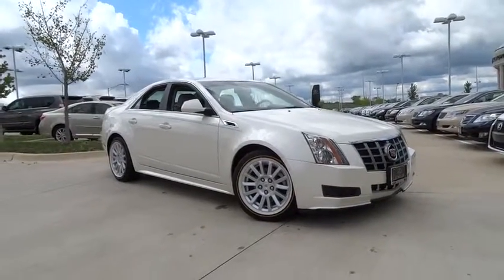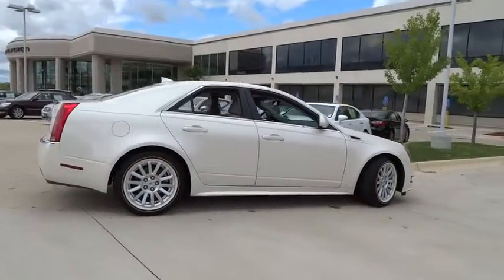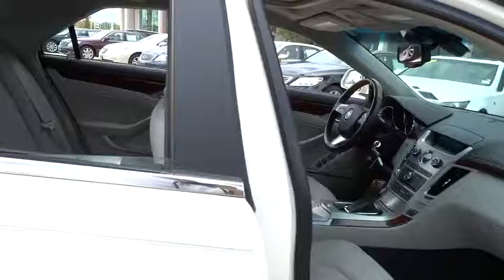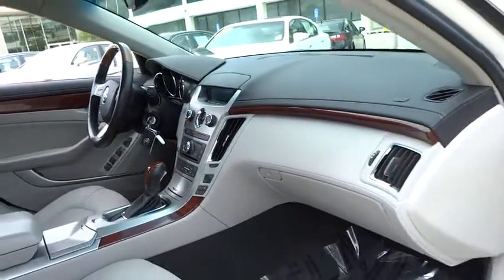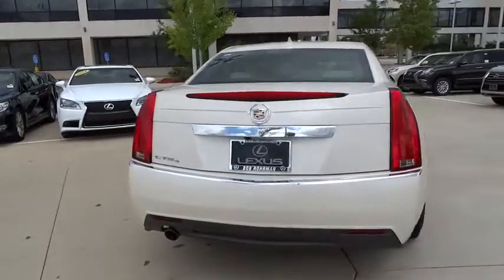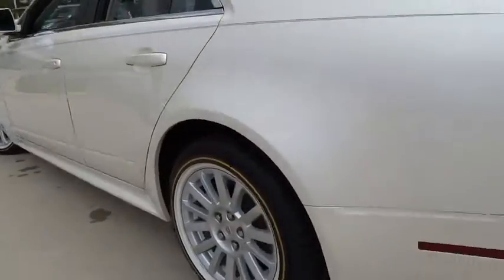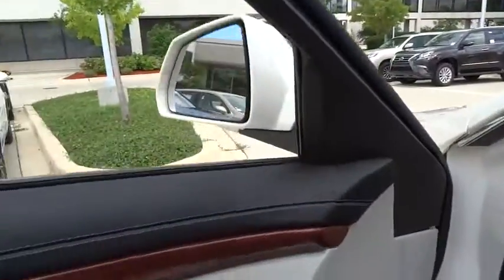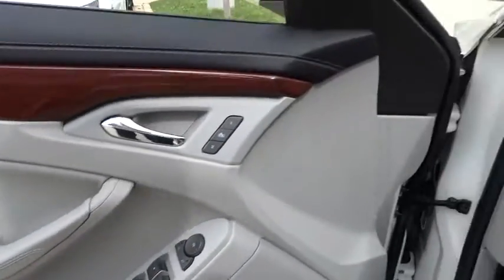2012 Cadillac CTS Sedan Palatine, Arlington Heights, Barrington, Glenview, Schaumburg, IL 30848A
2012 Cadillac CTS Sedan
2012 Cadillac CTS Sedan Luxury - Stock#: 30848A - VIN#: 1G6DG5E53C0112703

Looks Fantastic! MULTI-POINT INSPECTED, AND VEHICLE DETAILED! Backup Camera, Bluetooth, Heated Front Seats, Leather Seats, and Satellite Radio. Low miles with only 20,960 miles! This near new Cadillac CTS Sedan Luxury has a great looking White Diamond Tricoat exterior and a Light Titanium/Ebony interior! Our pricing is very competitive and our vehicles sell quickly. Please call us to confirm availability and to setup a time to drive this CTS Sedan! We are located at: 1285 East Dundee Road, Palatine, IL 60064. THE ARLINGTON LEXUS ADVANTAGE: - Free car wash in 30 minutes or less - Complimentary pick up and drop off service - Service department open for your convenience - Monday - Friday 7AM-11PM & Saturday 8AM-12 Noon- 56 Lexus courtesy vehicles available Please call and ask for our Pre-Owned Manager Jim Cooper ro GM Marcin Ajdukiewicz to confirm availability 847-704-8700- Thank you for the opportunity to earn your business. ALL PRE-OWNED VEHICLES COME WITH COMPLIMENTARY SIRIUS XM 3 MONTH ALL ACCESS TRIAL SUBSCRIPTION.